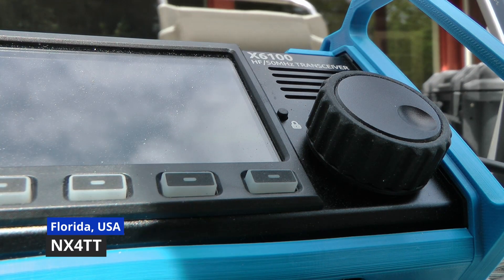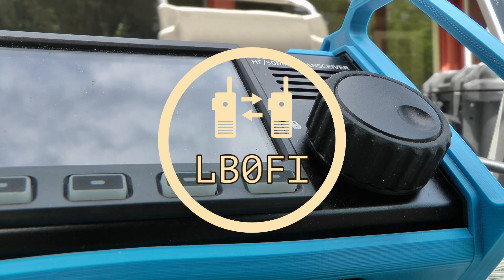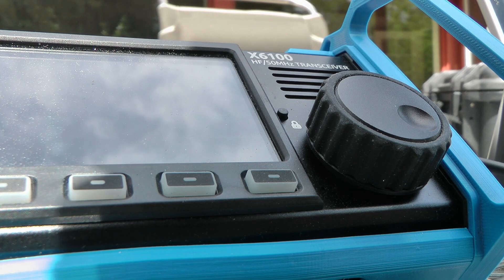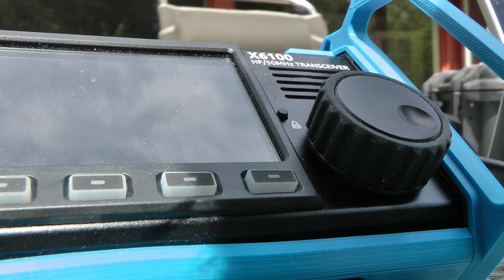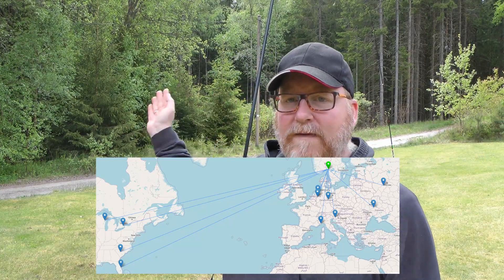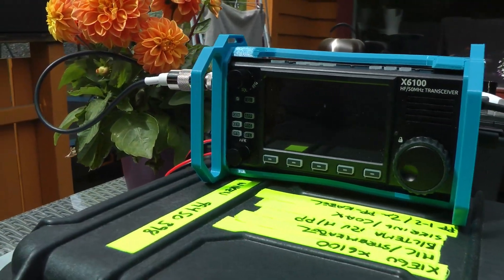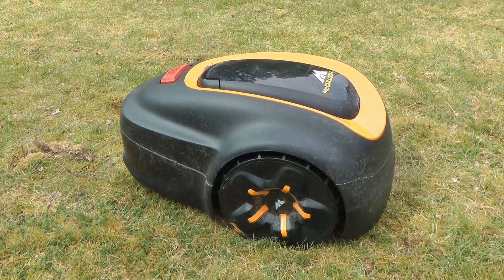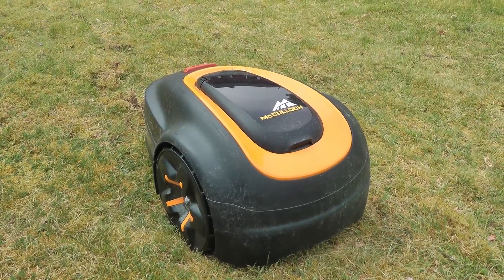End Fed Half Square - Does it work?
How well does an endfed half square antenna work? The correct answer is probably "it depends", but it looks like it works pretty good.